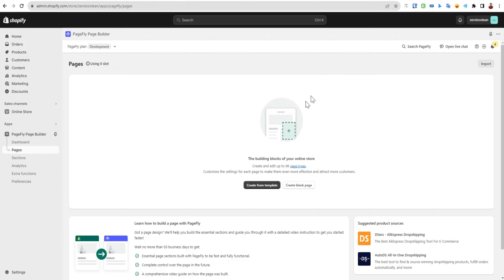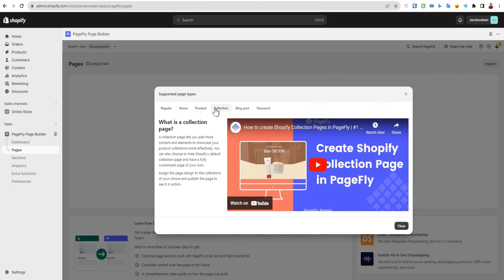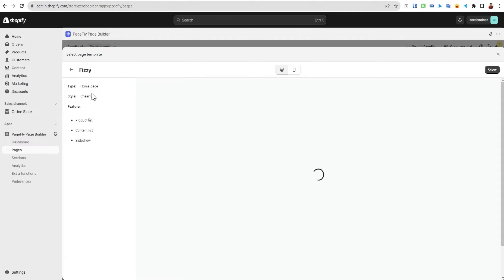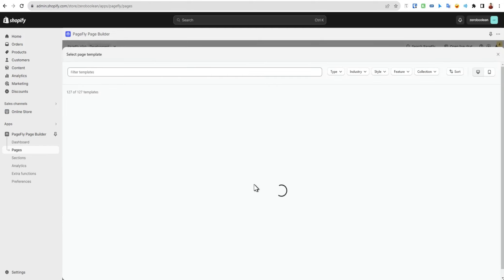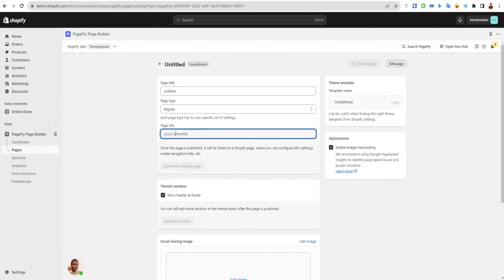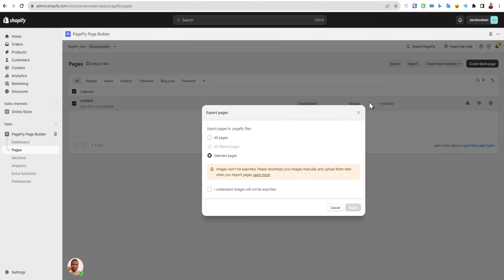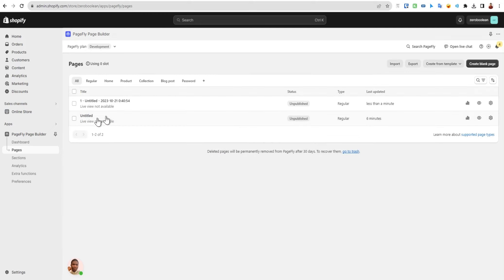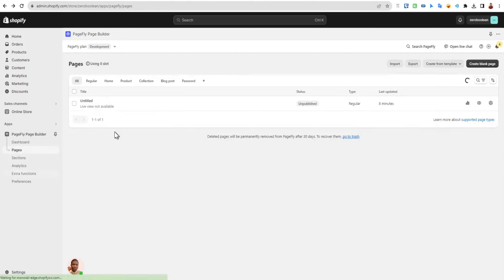How to create Pagefly Multiple types of pages | Pagefly Zero To Hero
This video shows you How to create Multiple types of pages. PageFly is a powerful page builder that allows you to create custom pages for your store without any coding knowledge.
In this video, you'll learn how to:
Create Pagefly Multiple types of pages.
Recover your  Deleted pages.